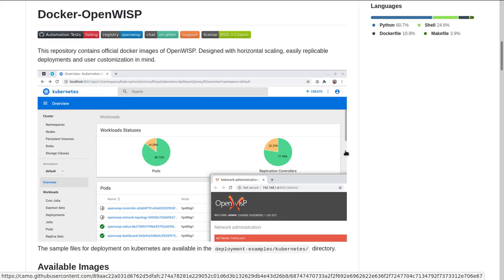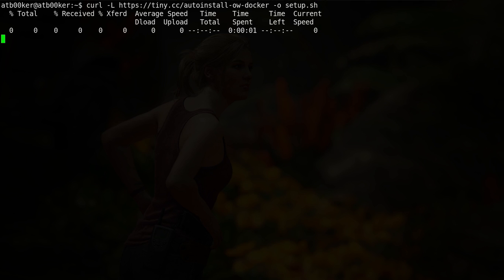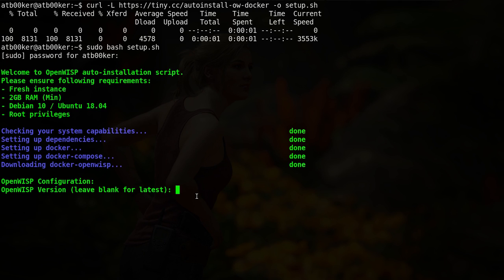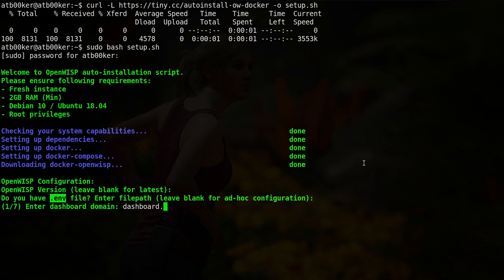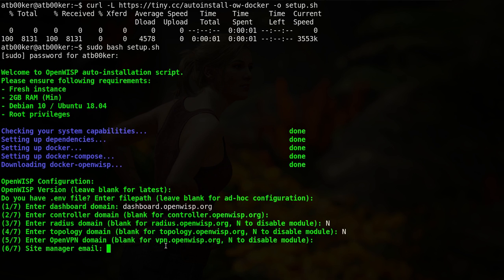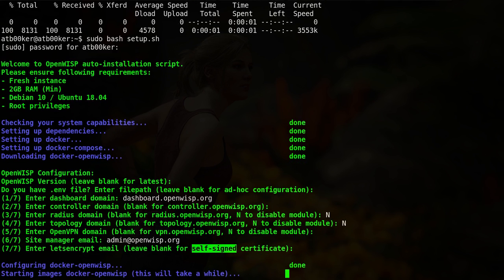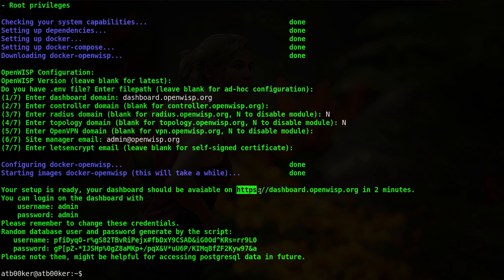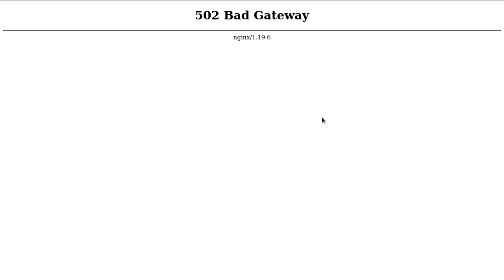Quick Install OpenWISP using docker-openwisp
A quick tutorial for installing OpenWISP on your server.